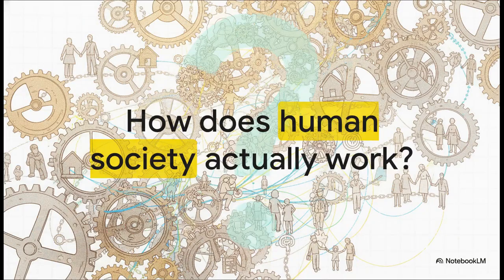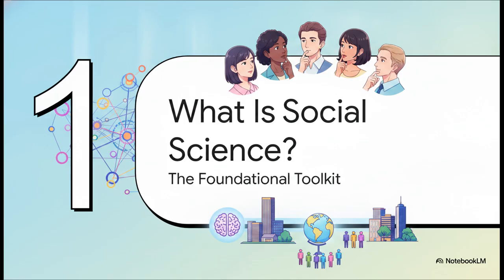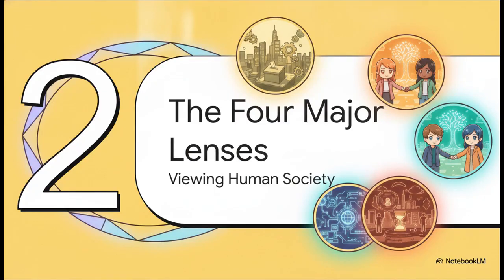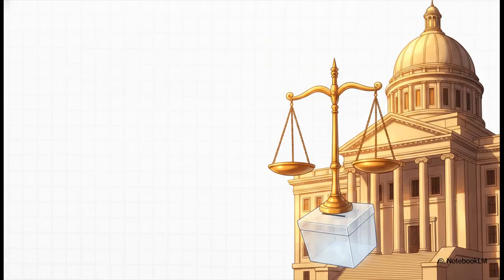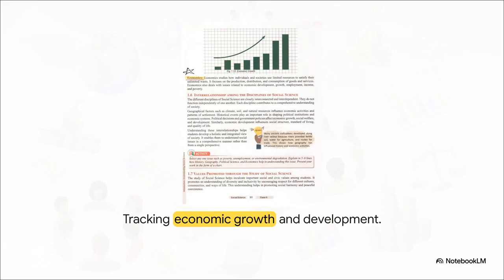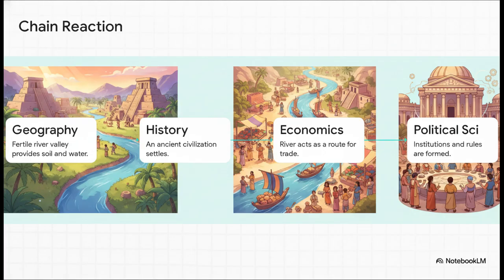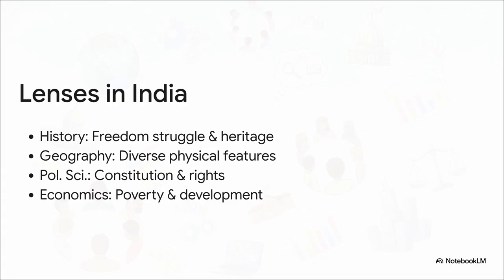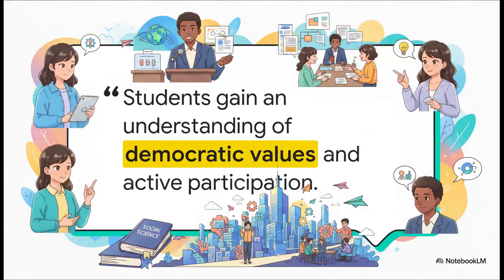ch 1 understanding social science class 9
class 9 ch1 understanding social science